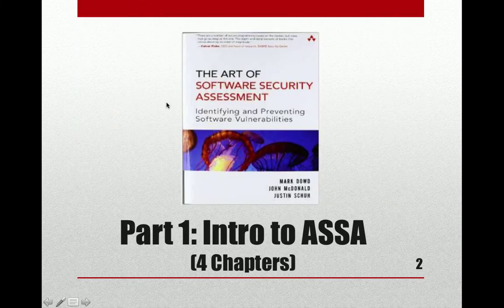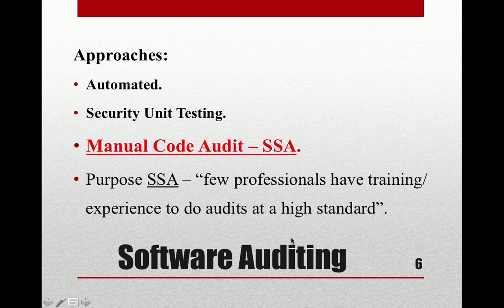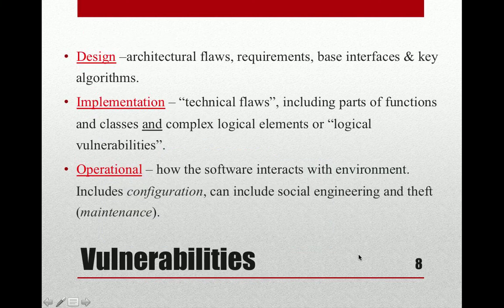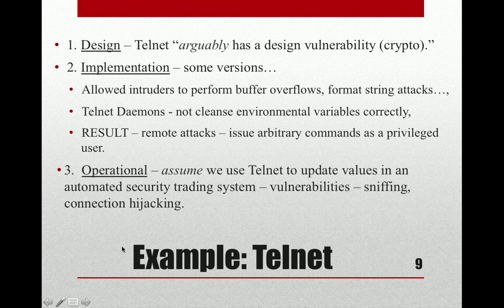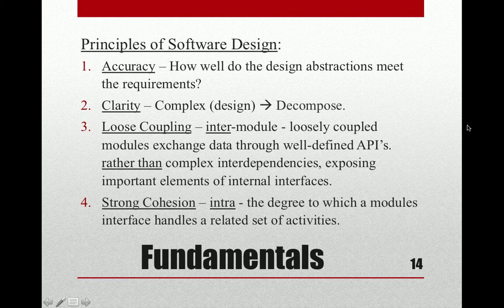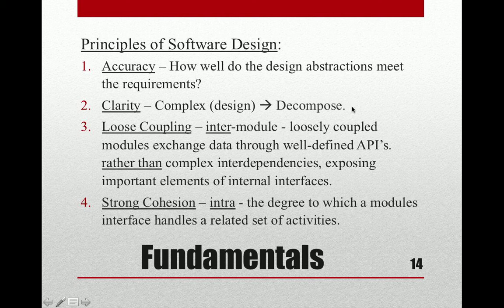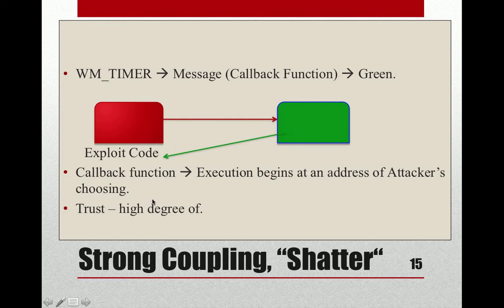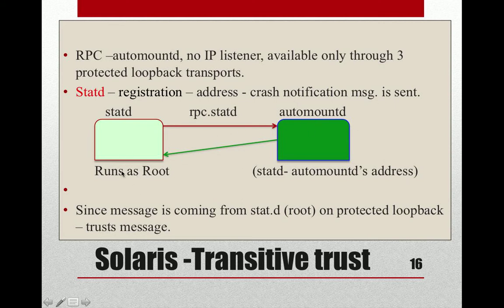Art SW Assessment Cycle 1